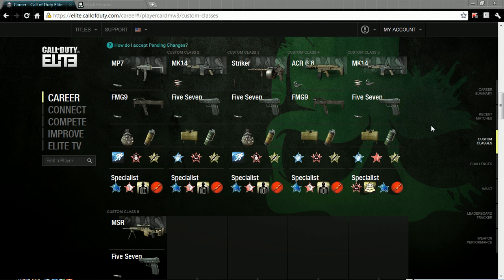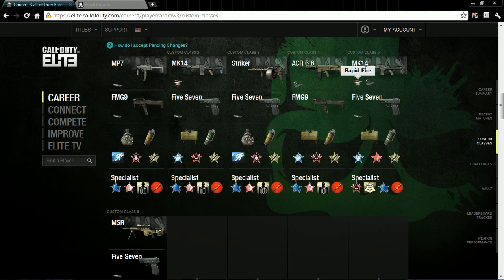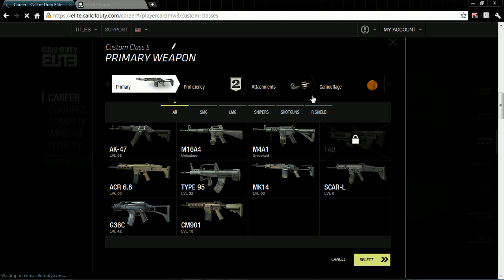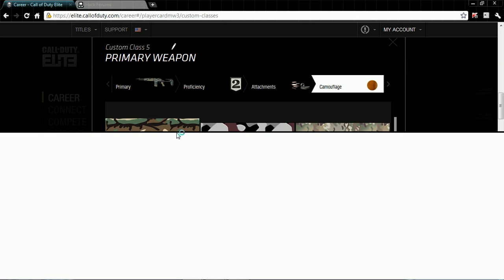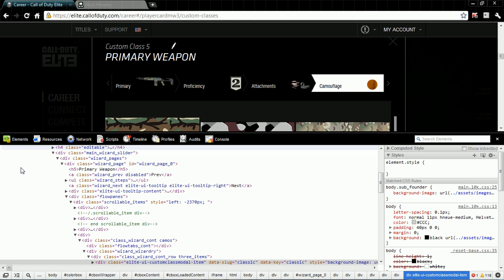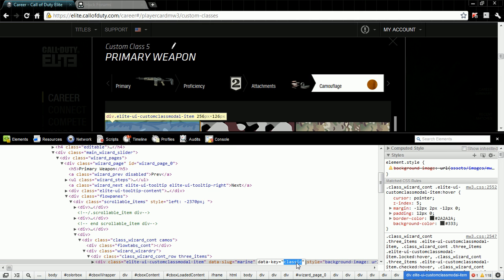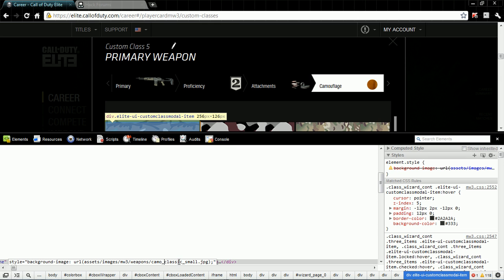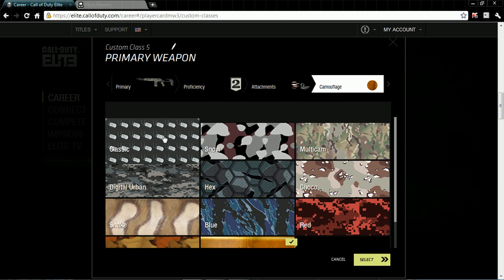MW3 GLITCH - How to get Marine Camo *NEW*